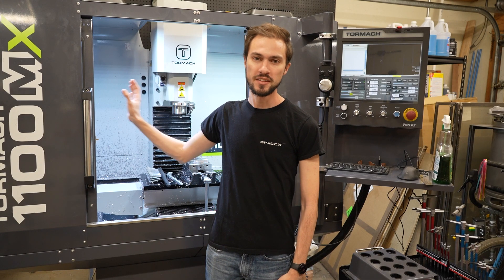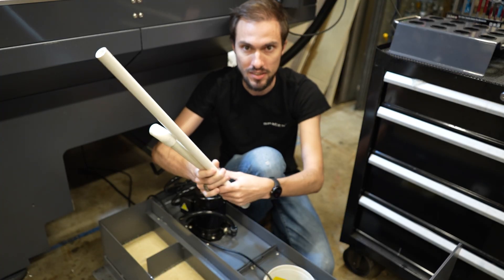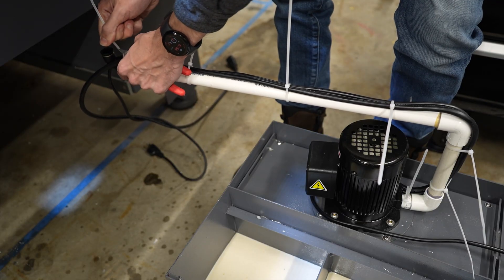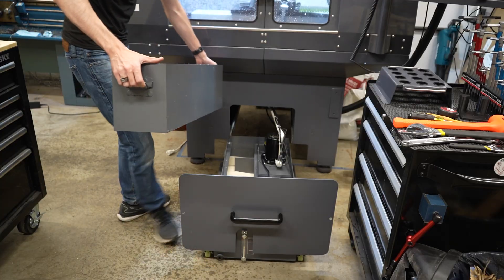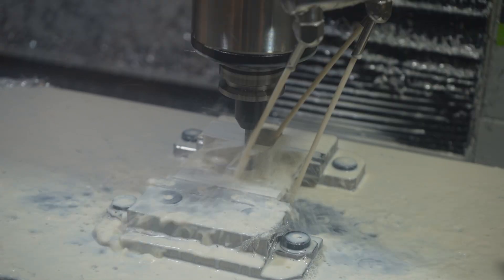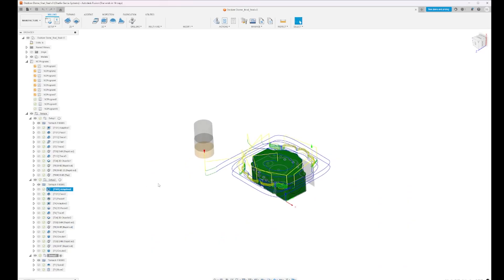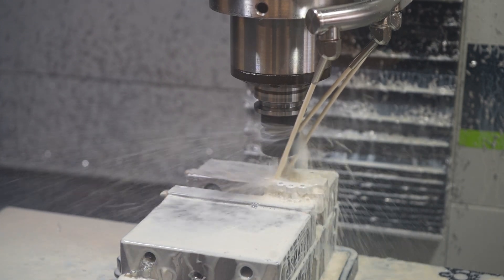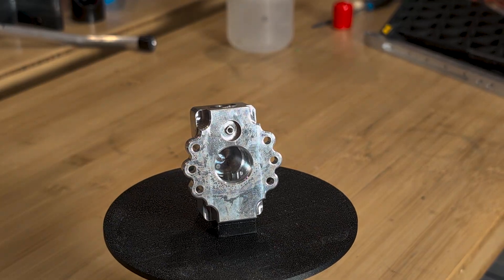Coolant System Upgrades and Machining with Tormach 1100MX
I've upgraded my Tormach's coolant system to let the sump be serviced easier, and then test out my improvements by machining an oxidizer dome for a rocket engine.